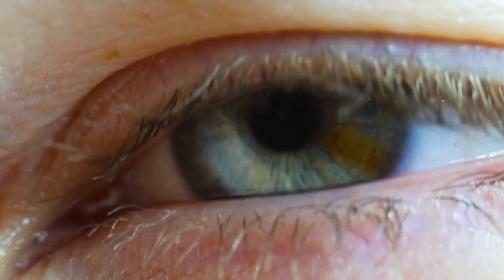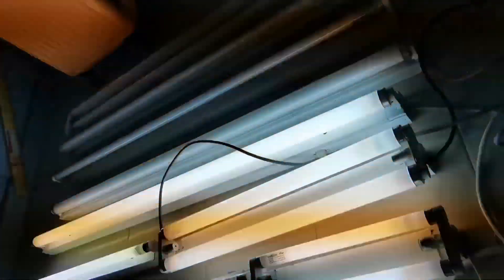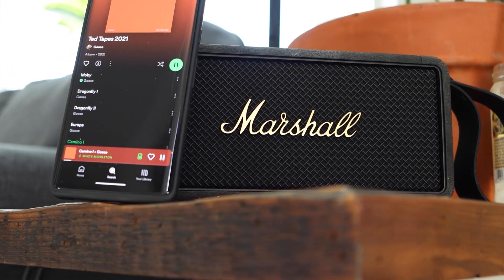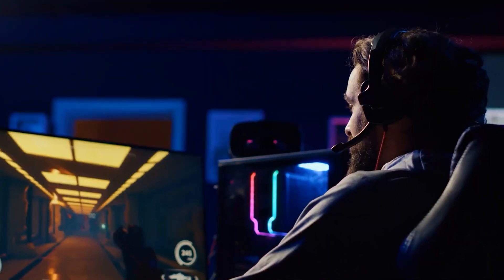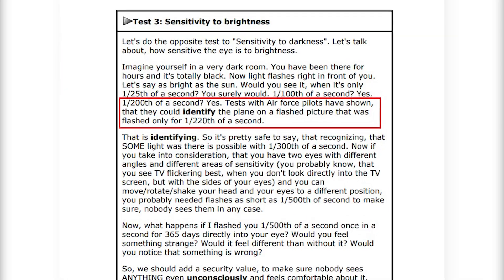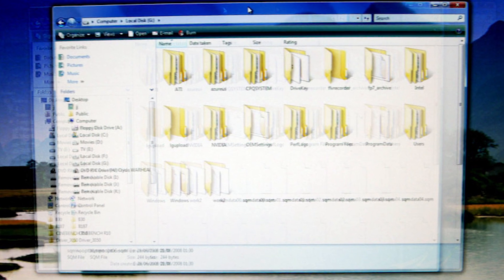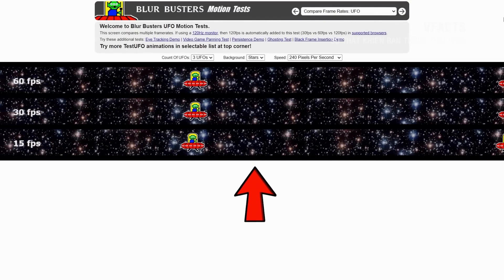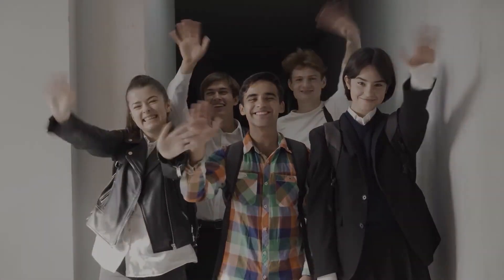How many FPS can the human eye see?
Discover how many FPS the human eye can perceive and the science behind refresh rates. Learn why gaming monitors with high refresh rates like 144Hz or 280Hz provide smoother gameplay, reduce screen ghosting, and enhance performance for pro gamers. Find out if these advanced screens truly make a difference in your gaming experience.